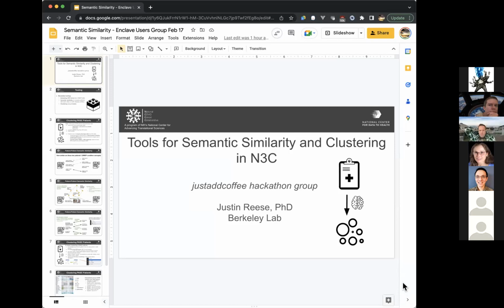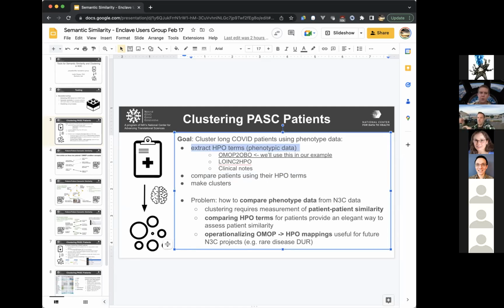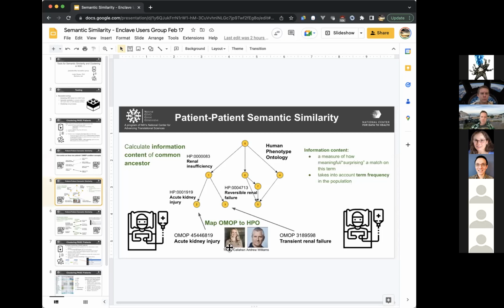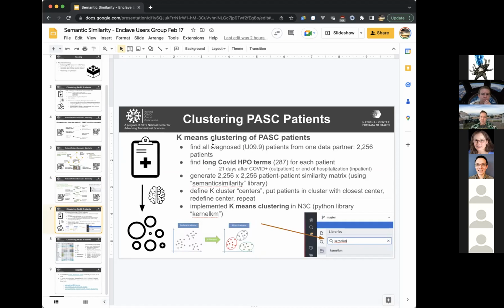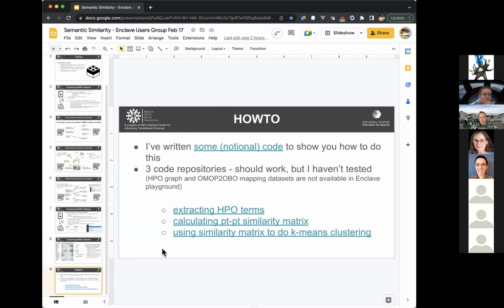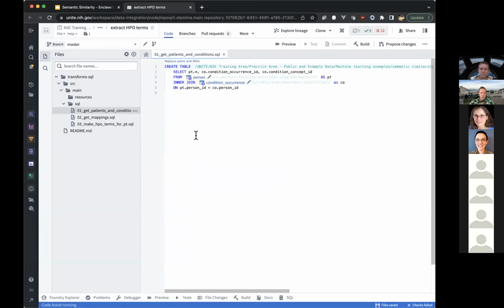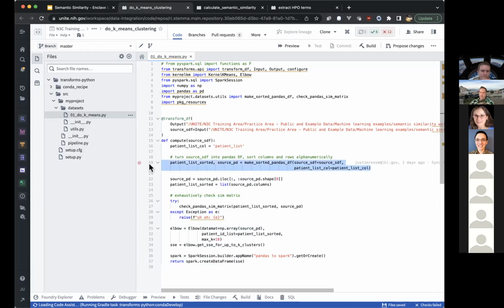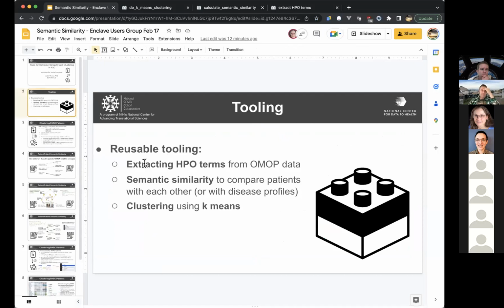03.03.2023 - Python libraries in N3C for semantic similarity and clustering